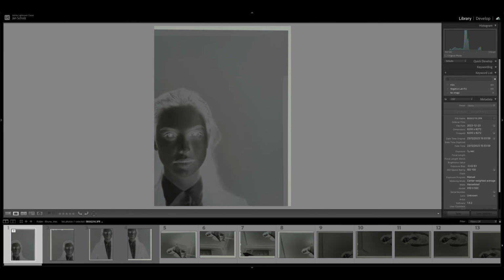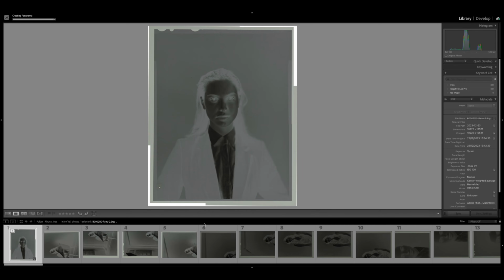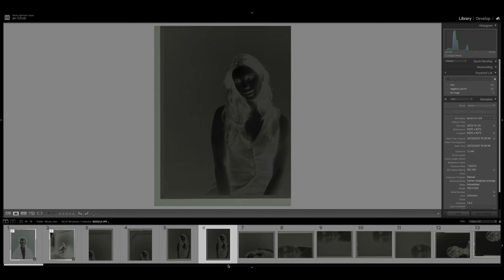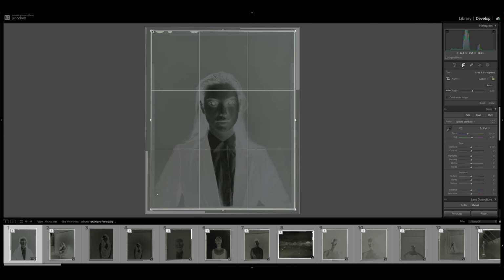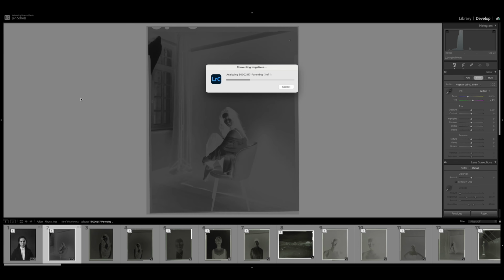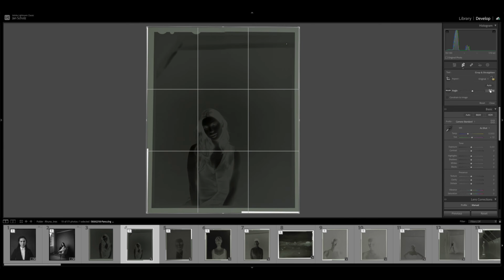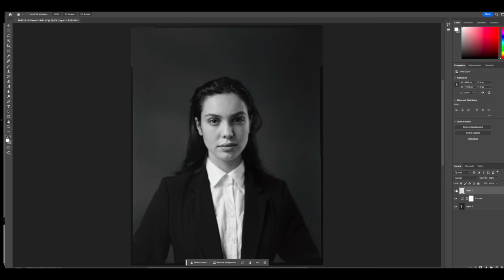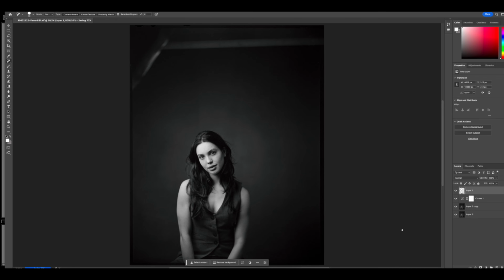How I scan my negatives…. and why it does not matter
Video about scanning and editing black and white film

Behind the Scenes video footage by Stephanie Bola

Cameras used to capture the images:

Chamonix 45N2

Hasselblad 501cm with 80mm
Mamiya RZ 67 with 110mm

Nikon FM2 with 50mm
Leica M3 with 50mm

Ilford HP5+